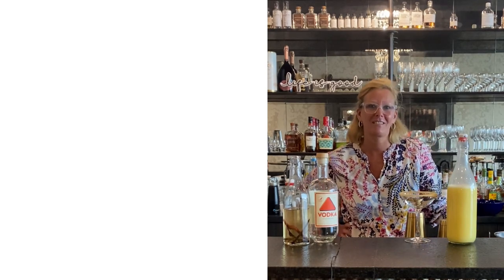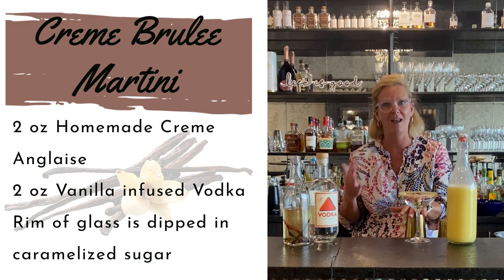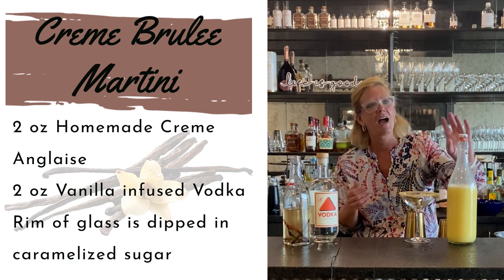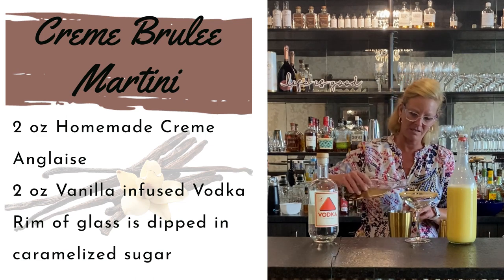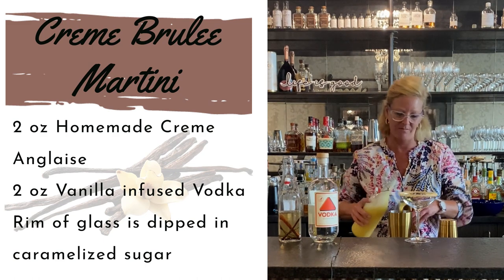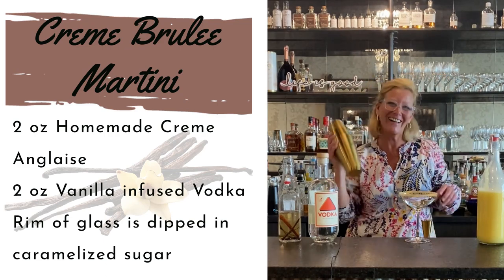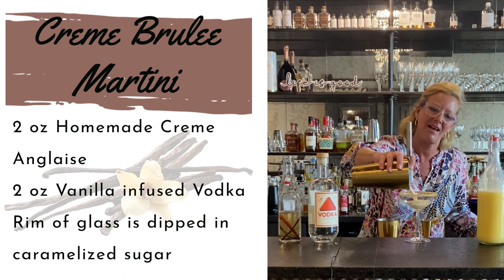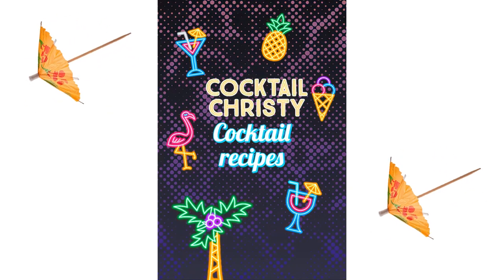Cocktail Christy Creme Brulee Martini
2 oz Homemade Creme Anglaise
2 oz Vanilla infused Vodka
Rim of glass is dipped in caramelized sugar